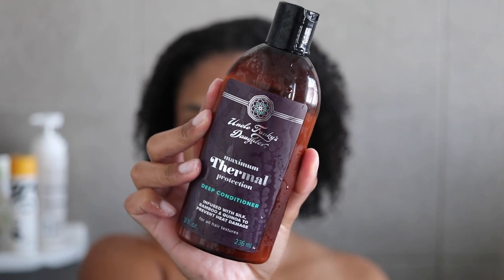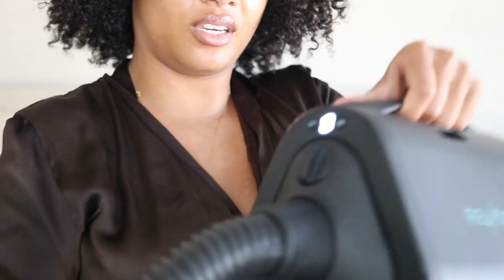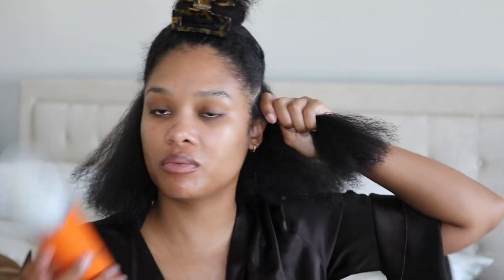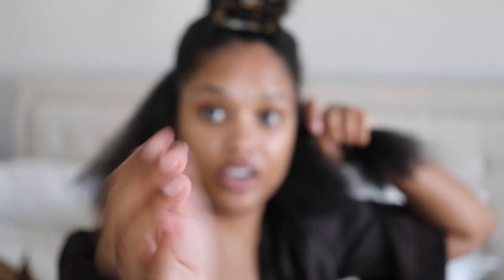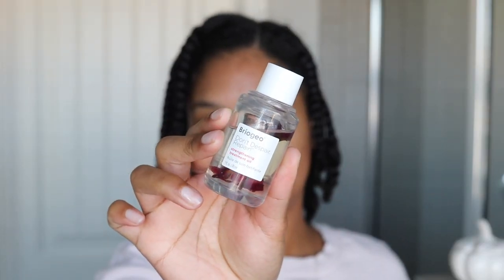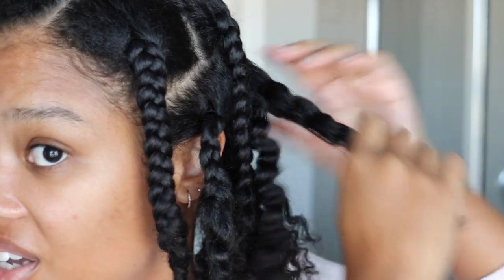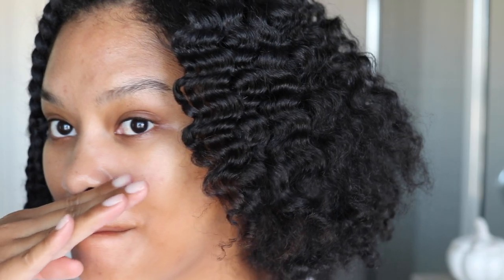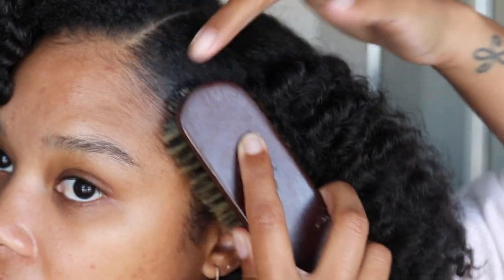trying a braid out on blown out hair! holiday hair style tutorial for textured hair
LYSSMAS DAY 2 | Another day, another hair experiment?! Today I'm trying a braid out on blown out hair for the first time. Of course, we'll be taking all the necessary heat damage precautions. Let's see how this goes. hope you enjoy, xo

brush with the best detangling brush
uncle funky’s daughter thermal protection deep conditioner
revair reverse blow dryer
uncle funky’s daughter thermal protection primer
camille rose curl maker